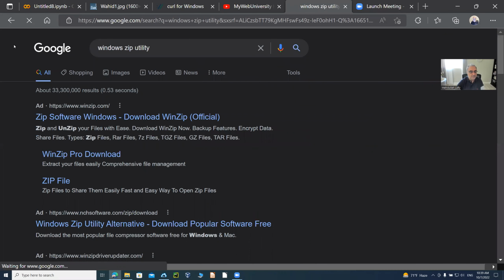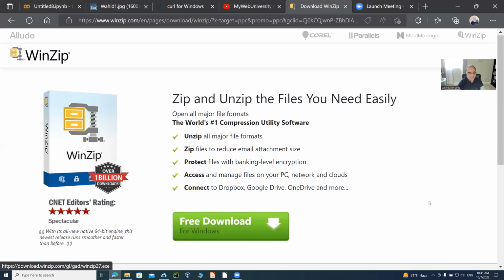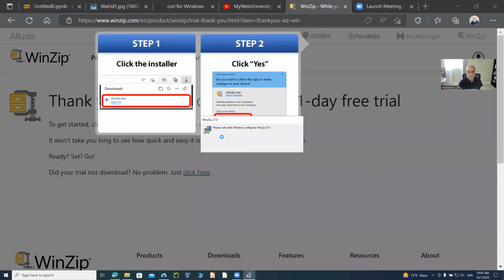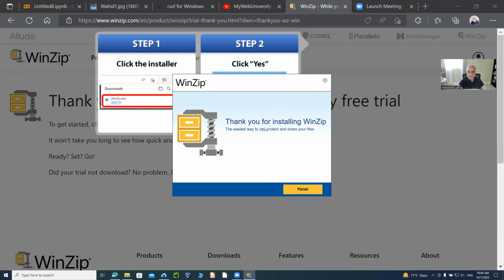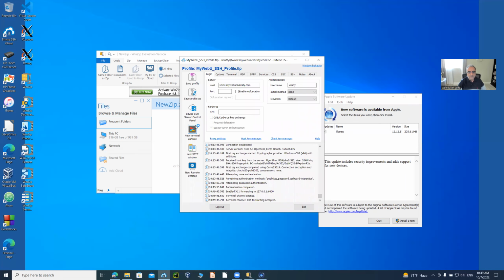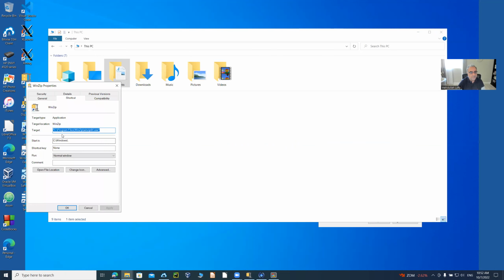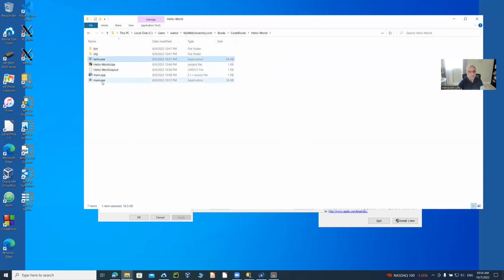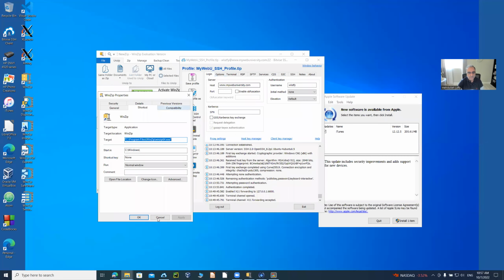Windows WinZip Installation and Usage, and Comparison With Linux/UNIX tar, gzip, gunzip Utilities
Happy Learning!